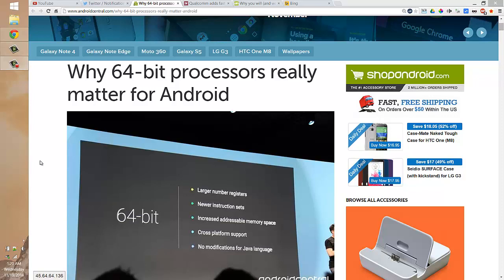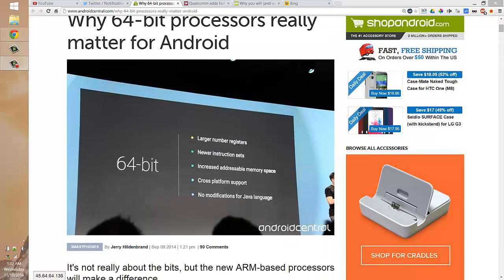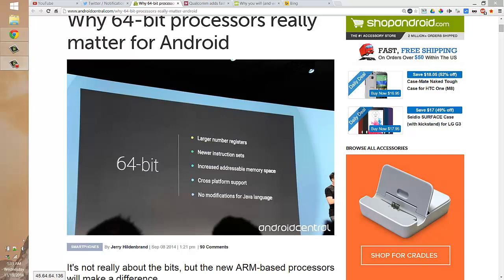Please do not buy an Android Phone in November/December 2014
If you are going to buy a Budget Smartphone with 4.1.2 or 4.4.4 you probably will not get Android 5.0! Also All Smartphones in 2014 running on a 32bit Processor.
So Please wait and Get a 64-bit Android phone!
Is 64-bit really going to make a big difference?
Yes!! Google and learn More about it.

HTC announces the world's first 64-bit Android phone
Motorola is already working on 64bit MotoG